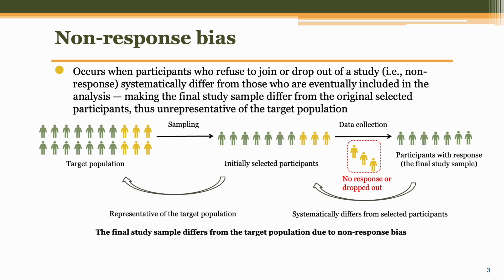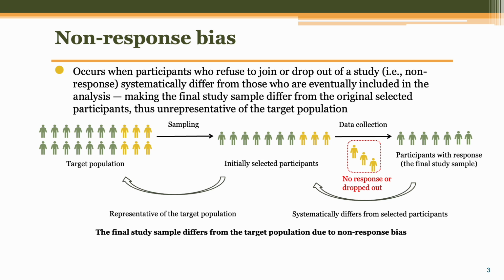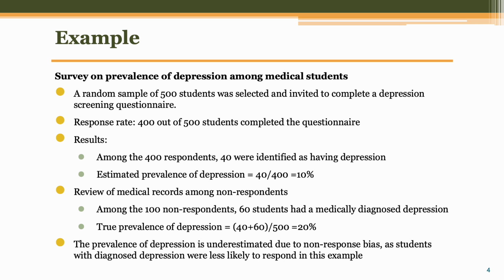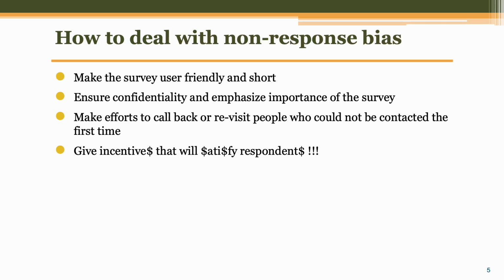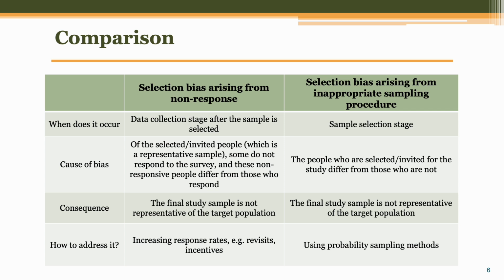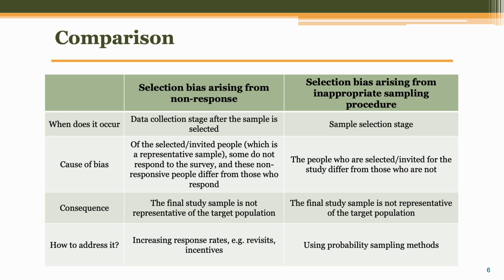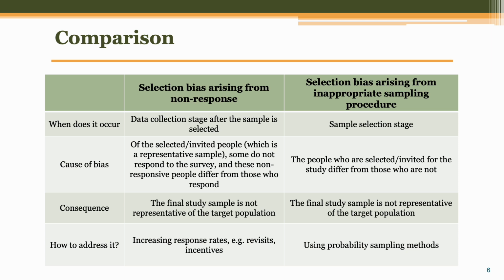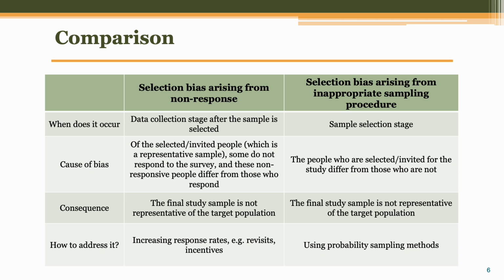Micro-module 3 Selection bias caused by non-response of participants